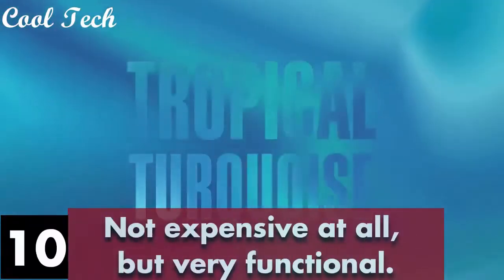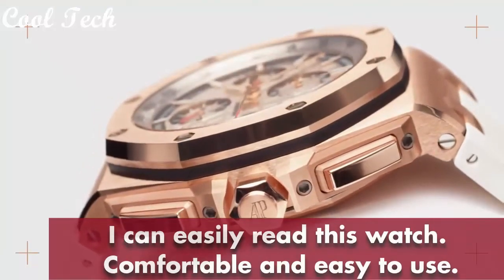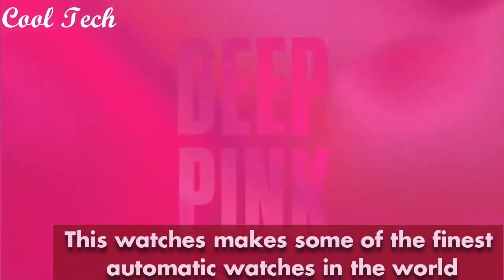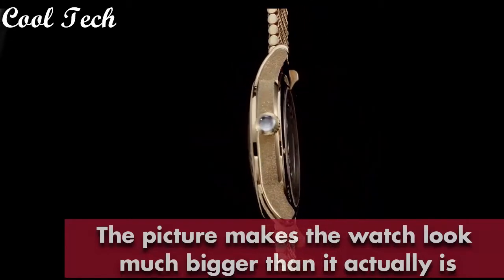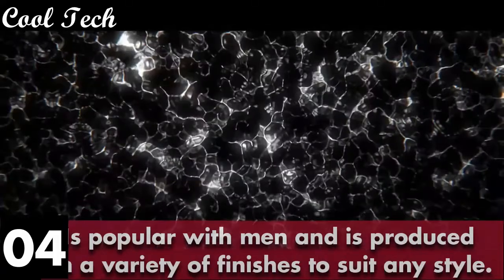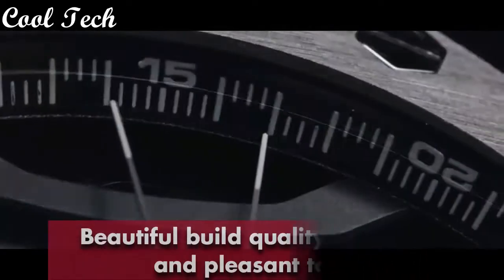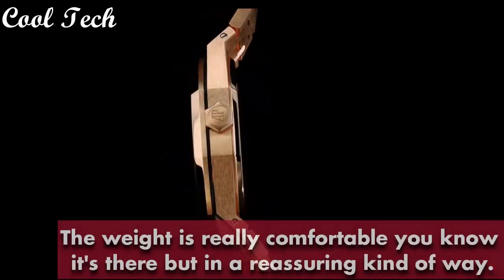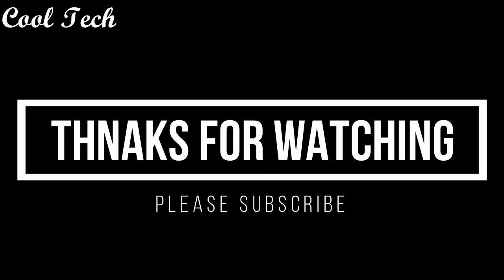Top 10 Best Audemars Piguet Watches For Men Buy 2022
Are you looking for the best Audemars Piguet for men on Amazon of 2022?
These are the best Audemars Piguet Watches we found so far:
10.Audemars 26331OR.OO.D315CR.01

09.Audemars 26320ST.OO.1220ST.01

08.Audemars 15204OR.OO.1240OR.01

07.Audemars 56175TT.O.0789TT.01

06.Audemars 26165IO.OO.A002CA.01

05.Audemars Piguet

04.Audemars 15450ST.OO.1256ST.01

03.Audemars 15202OR.OO.0944OR.01

02.Audemars 26283ST.OO.D002CA.01

01.Audemars 26574ST.OO.1220ST.02